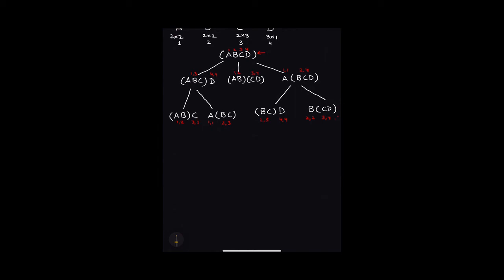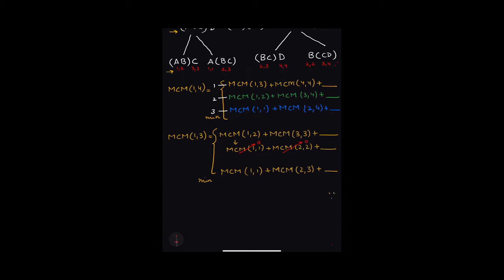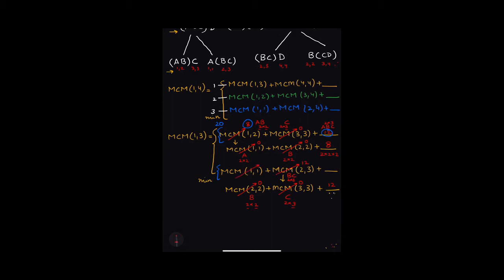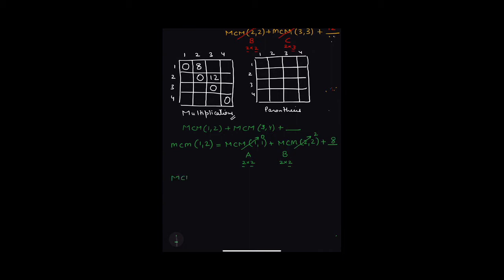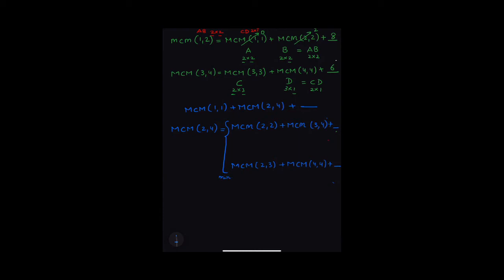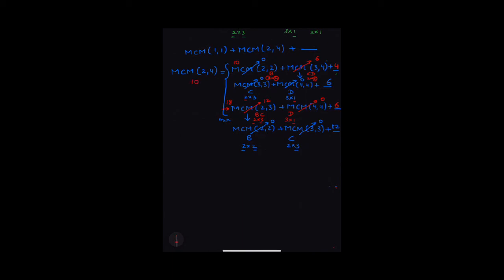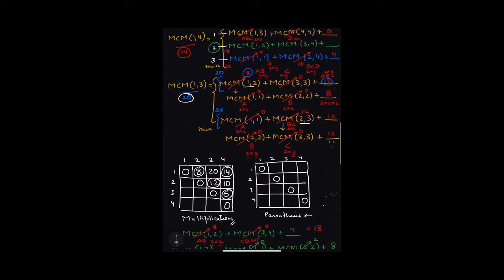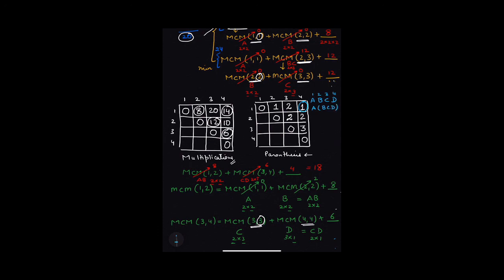Dynamic Method - Matrix Multiplication : Problem